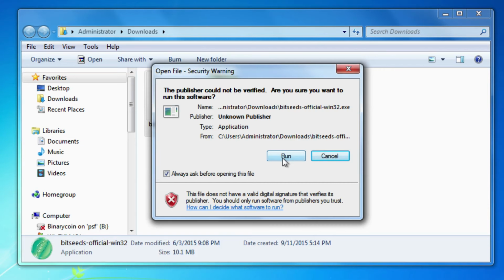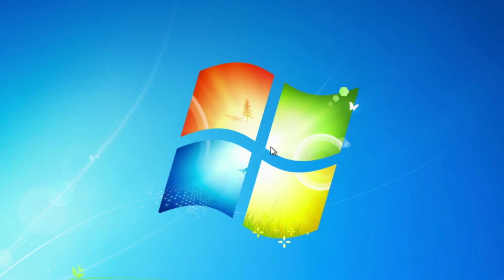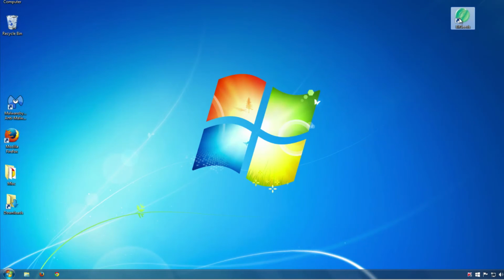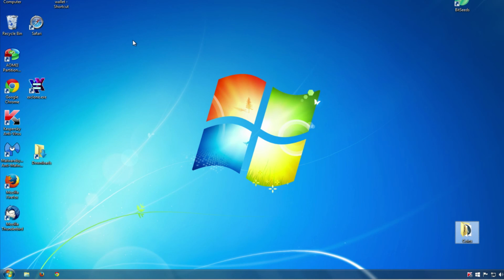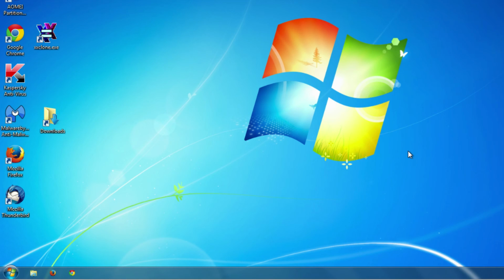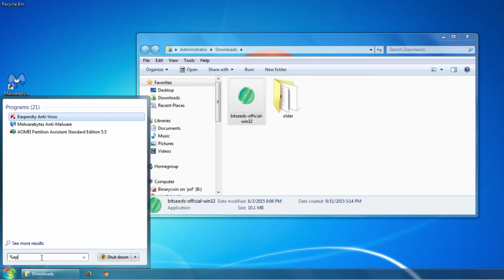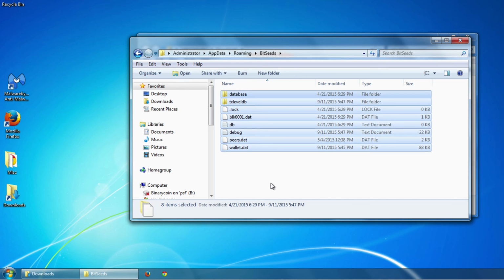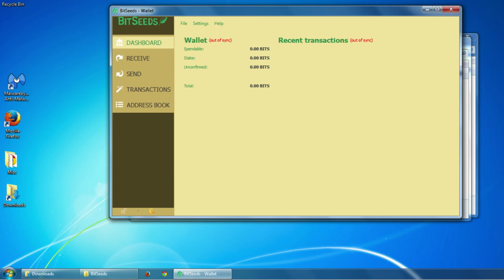Bitseeds - How to Install the Altcoin Wallet on a Windows PC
Continuing this series of videos on Bitseeds, we look at the steps covering how to install the Bitseeds wallet application on a Windows PC.  I've posted a separate video on how to install on a Mac.
Bitseeds is the Rainforest Foundation's new cryptocurrency (like Bitcoin)

For more help using Bitcoin and cryptocurrency check out my complete course available in the App Store: